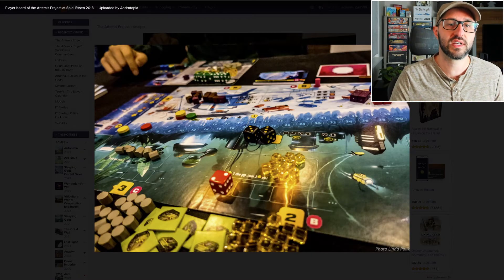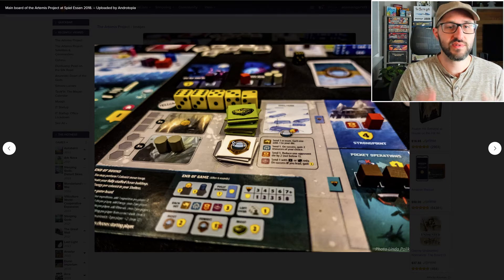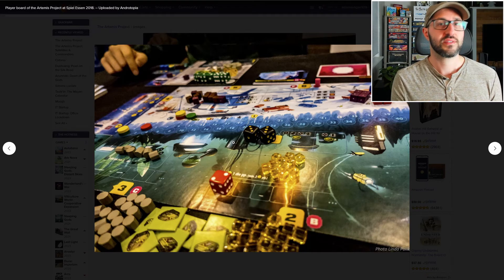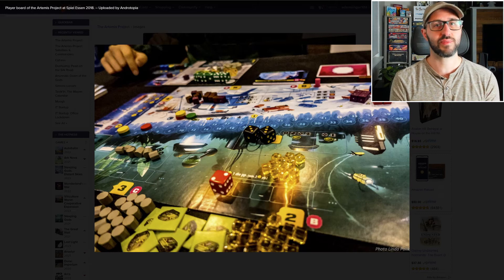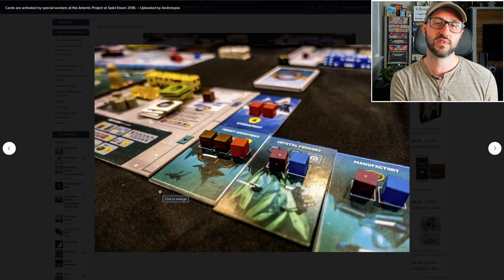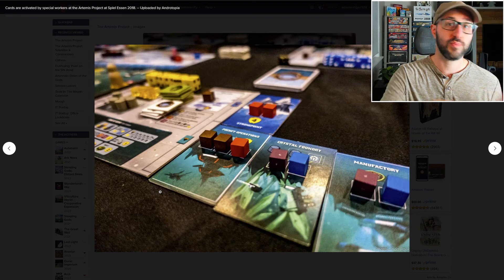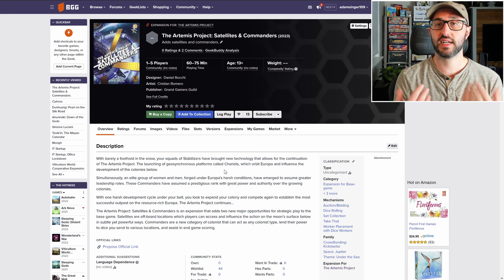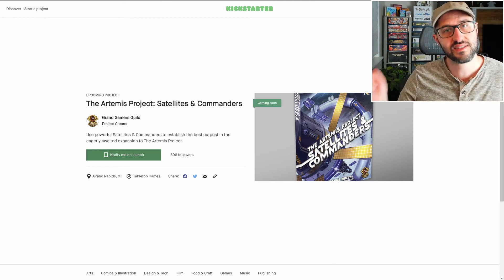🌱ShelfClips: The Artemis Project & Satellites & Commanders (Short Board Game Preview)